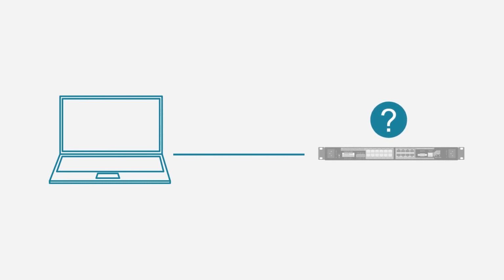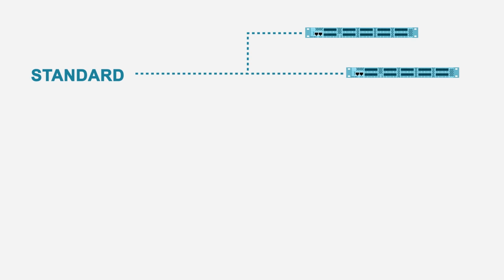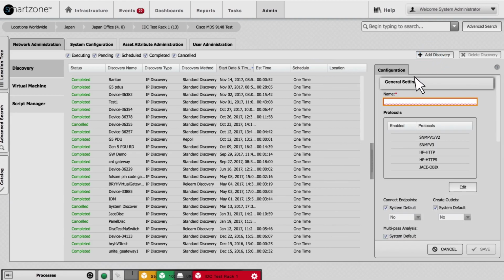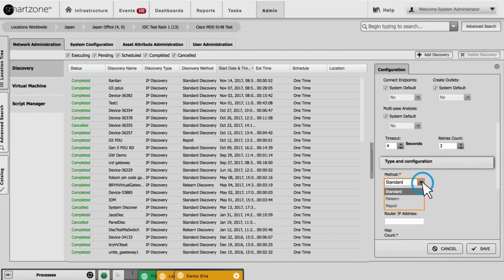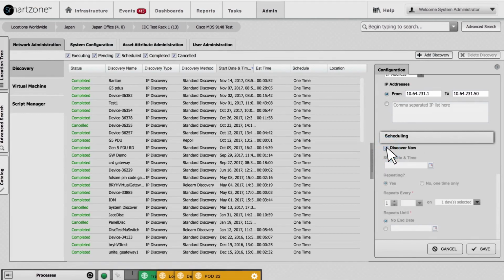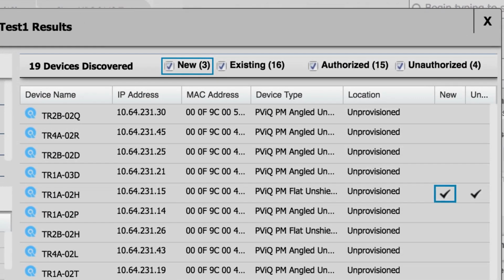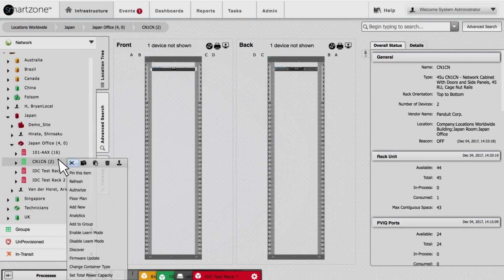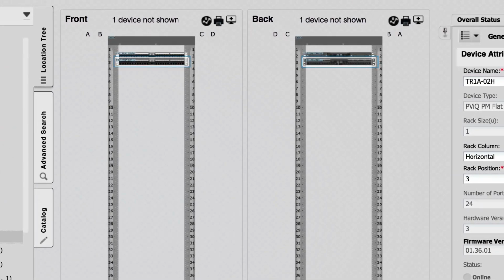SmartZone Discovery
SmartZone Add Discovery is a video that demonstrates to users how to use the Discovery feature in SmartZone. Discovery "reaches out" to SmartZone devices to find which one a user is trying to access.